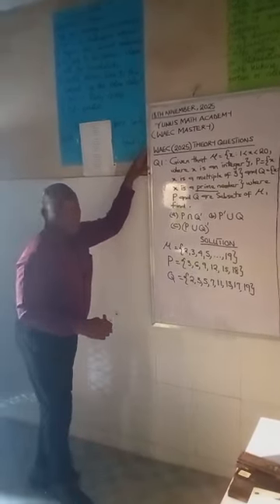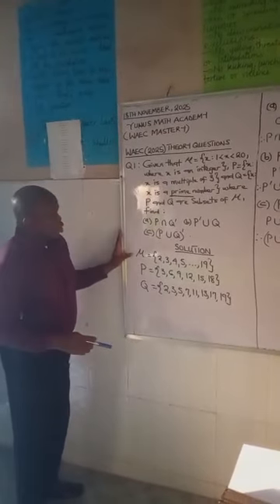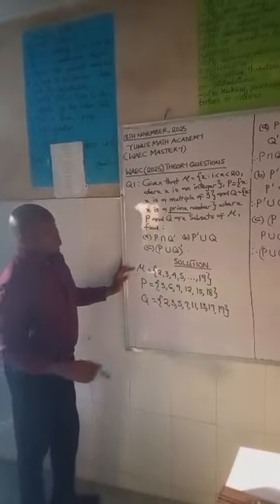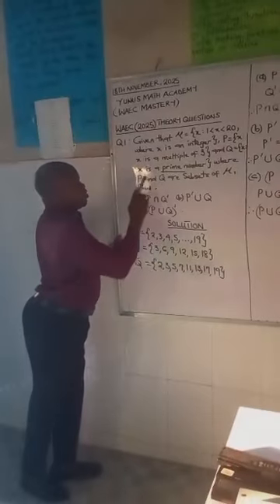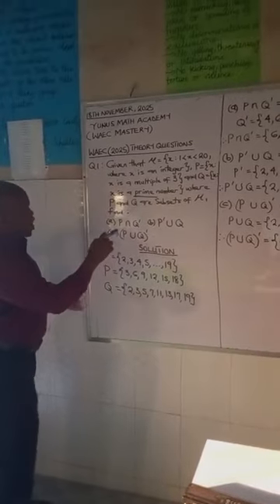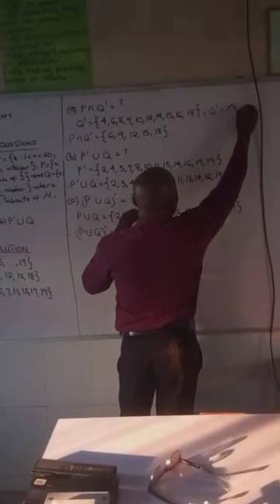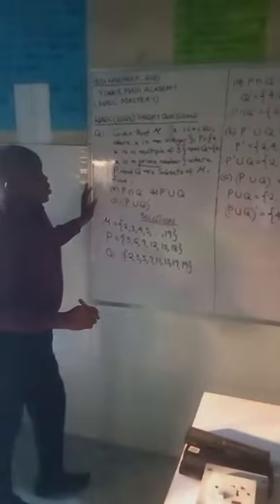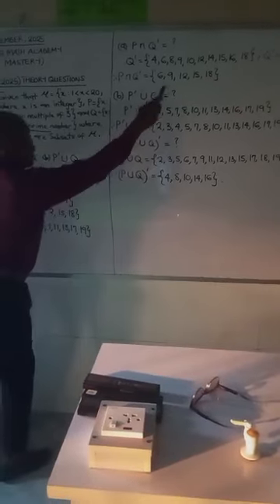22 April 2026